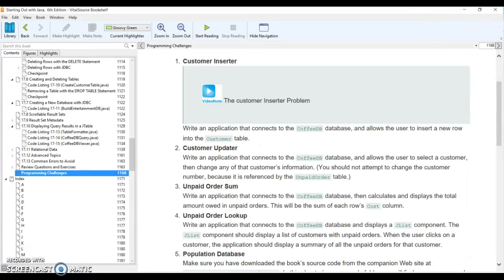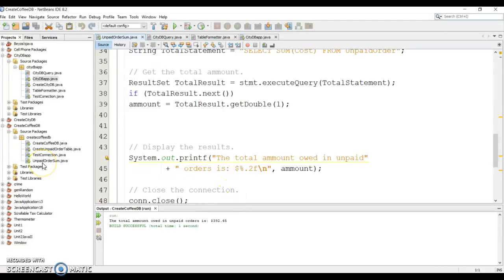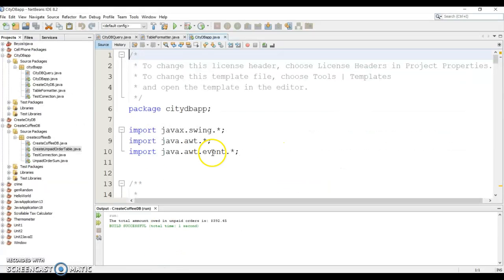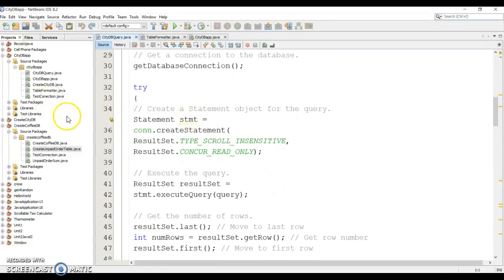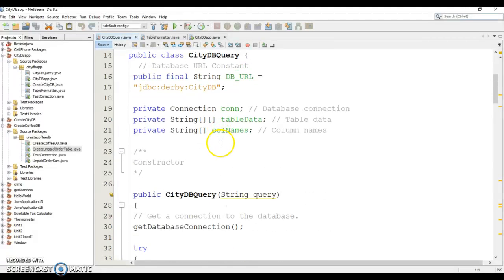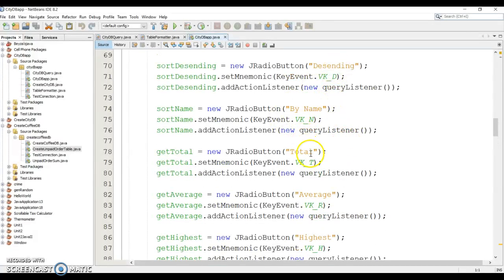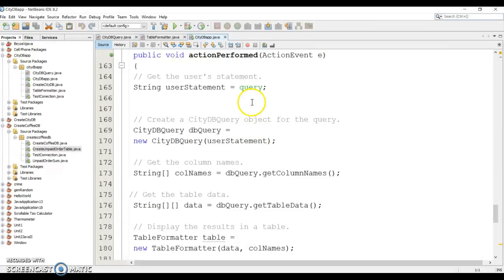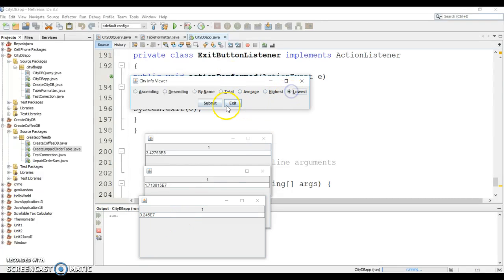Unit 5 Programing Challenges